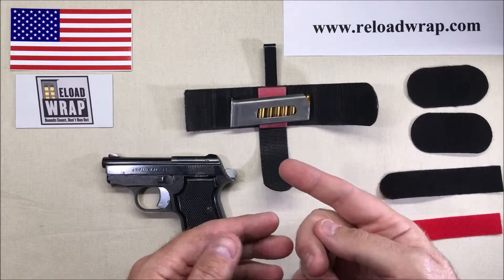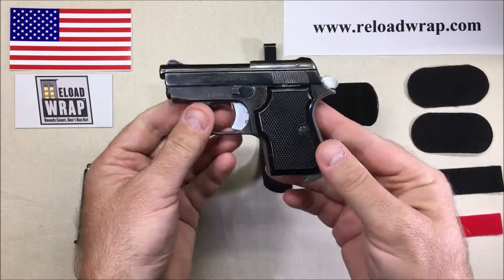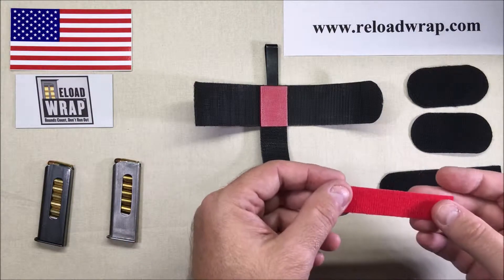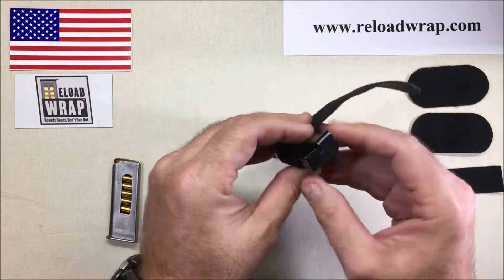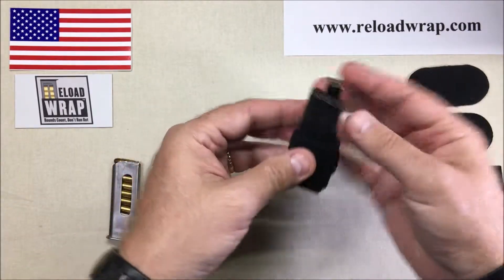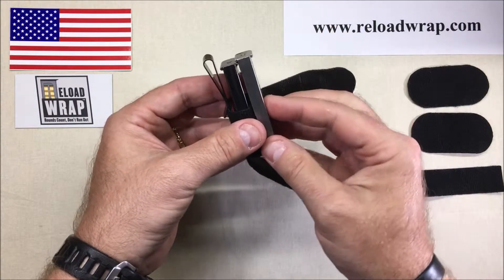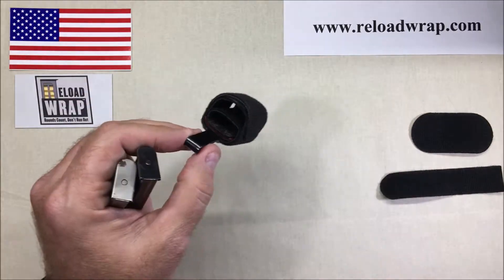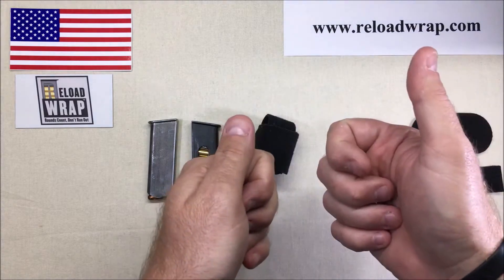ReloadWrap 22lr and 25 acp (all similar sizes)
22lr reloadwrap mousegun 25acp ReloadWrap quick series: This video details all single stack .22lr and 25 acp style magazines. This would include any equivalent sized magazine on the market from other manufactures.